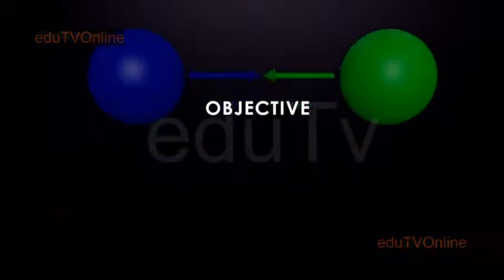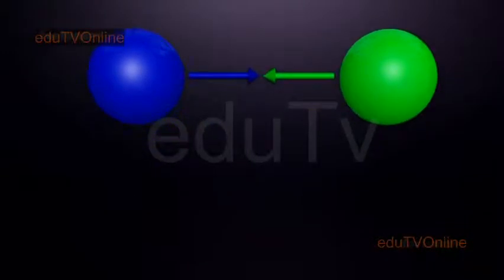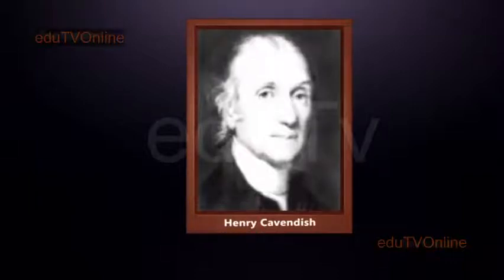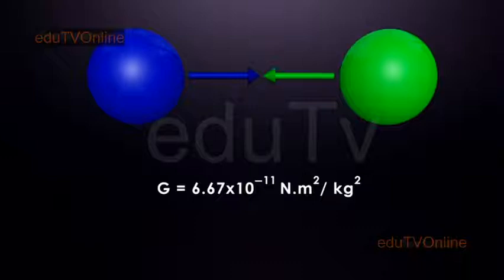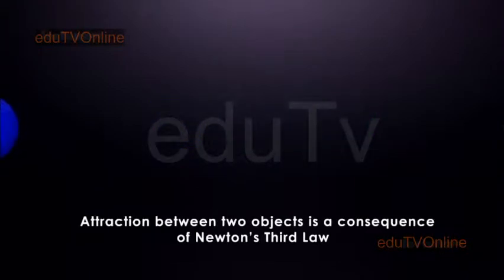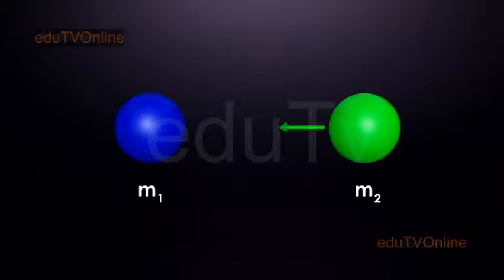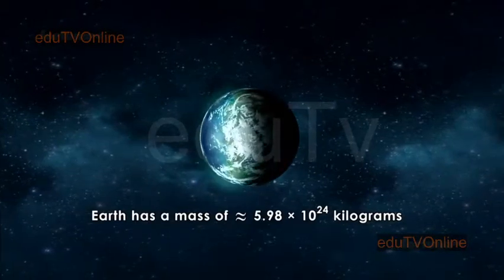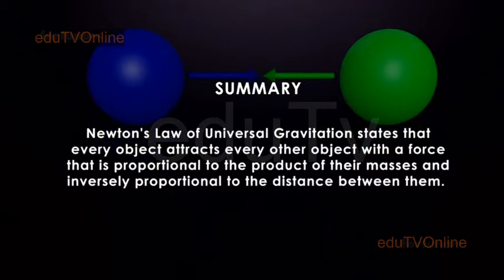Newtons Law of Universal Gravitation || Physics|| Animated Video